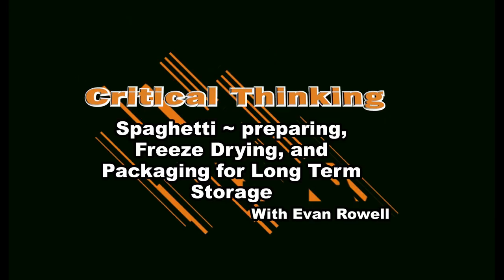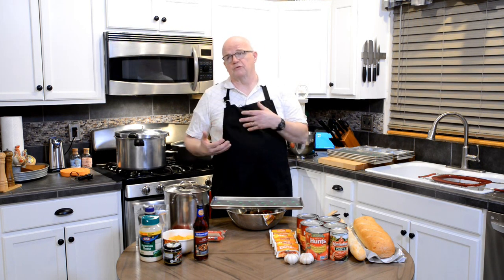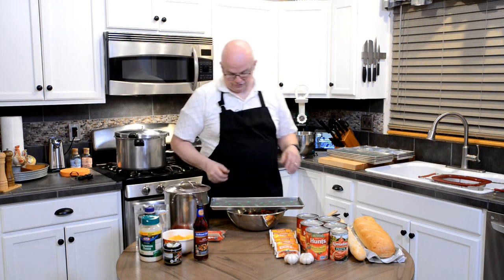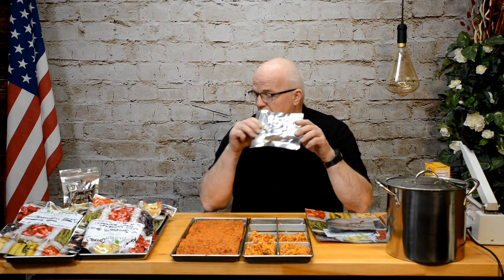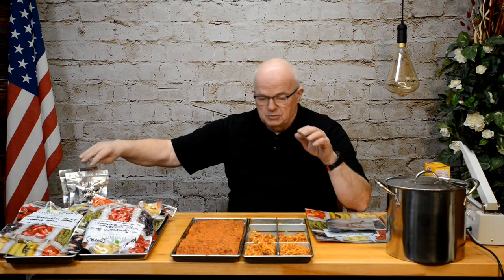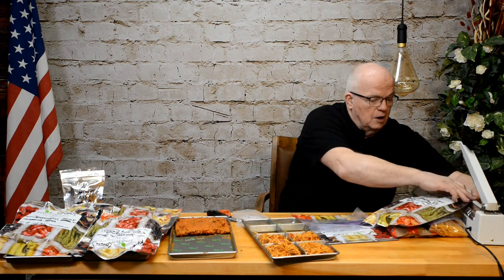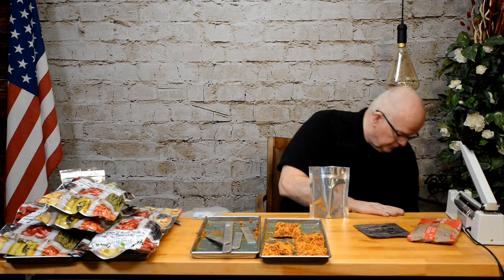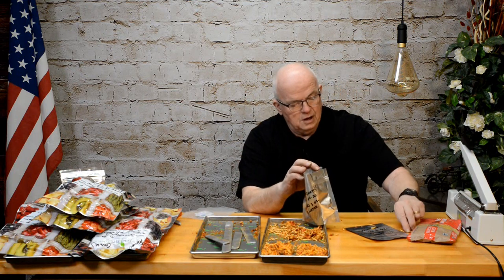spaghetti start to finish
Spaghetti and the overloaded freeze dryer. Learn important considerations that can make the difference between storing for the long term or being consigned to the "not so long term" or worse yet, the short term ~ packaging it efficiently or wasting valuable space ~ tasting fresh not freeze dried or eating spaghetti that tastes like it' was made many years ago. Satisfying results at the end means doing it right at the onset PLUS! Discover a real life example of what happens when you overload a freeze dryer.  My Gallery